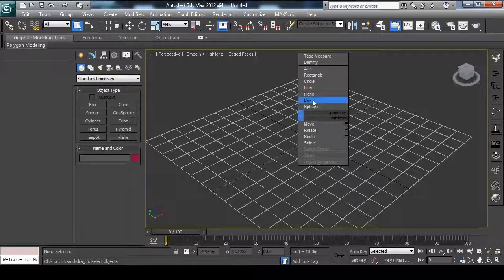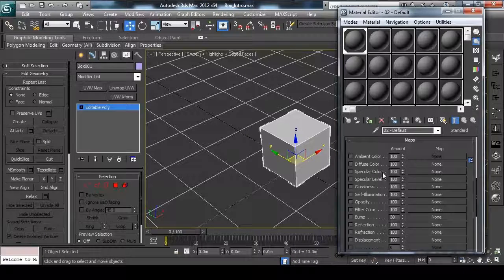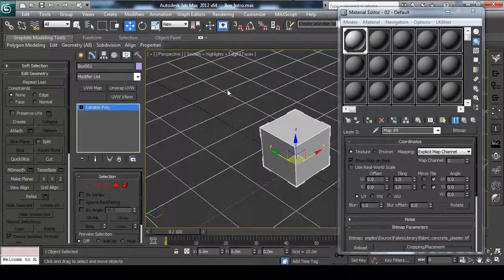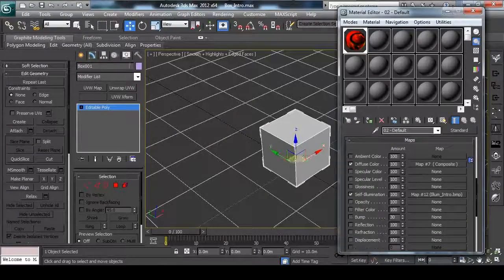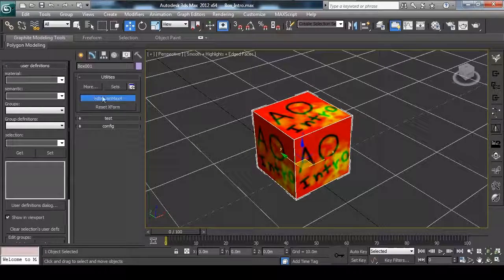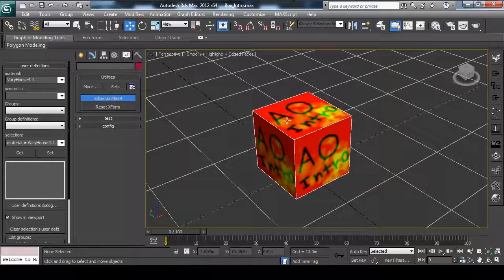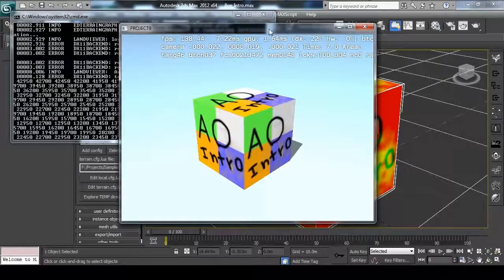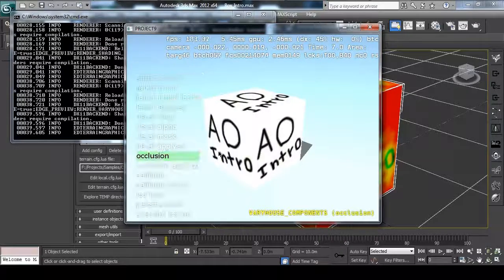01.Introduction.Eng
Introduction video of VaryHouse Material.